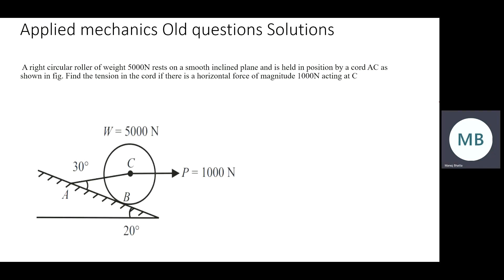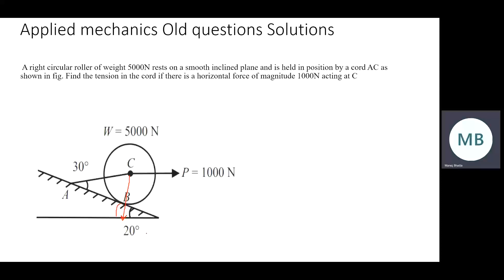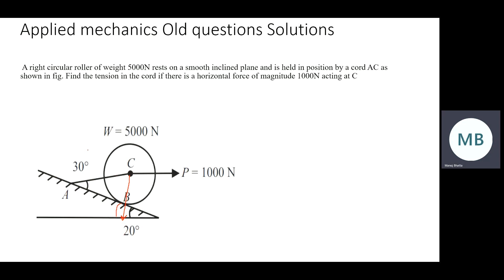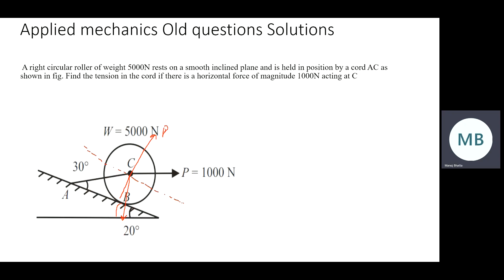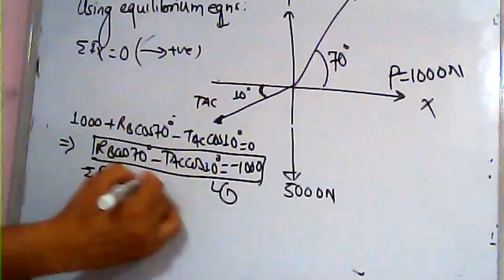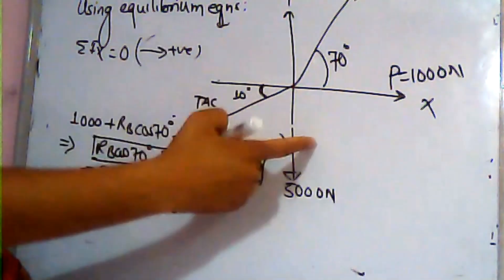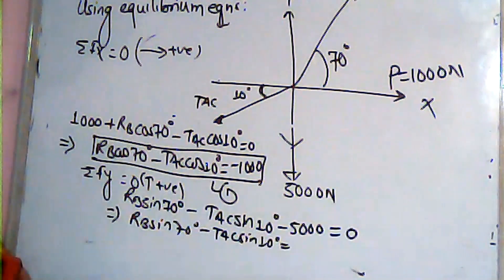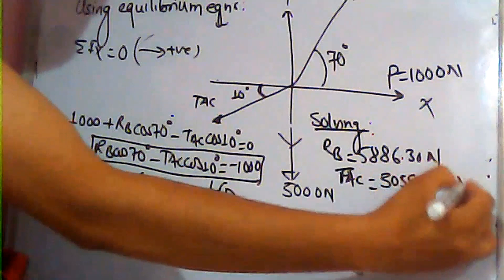Single Roller in an inclined plane in Nepali@TU, KU, PU, PoU, CTEVT#Civil Engineering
A body is said to be in equilibrium whenever the net force acting on it is Zero. For a body to be stable, it must follows the equilibrium equations.
This video explains the importance of equilibrium, and helps to find out the value of Normal reaction, tension acting on the cord.
This question was asked in the Board examinations.
A right circular roller of weight 5000N rests on a smooth inclined plane and is held in position by a cord AC as shown in fig. Find the tension in the cord if there is a horizontal force of magnitude 1000N acting at C.